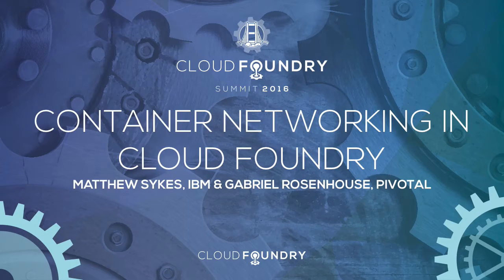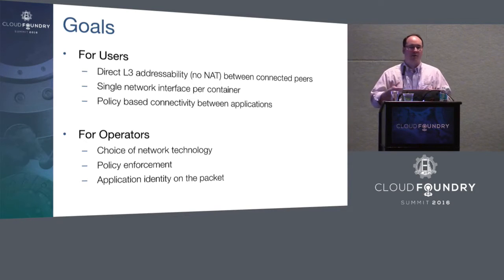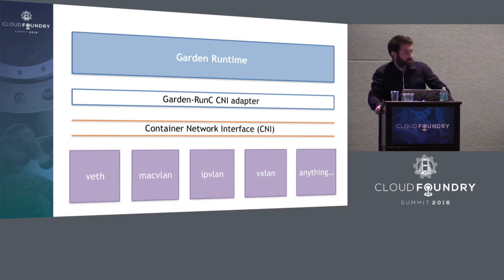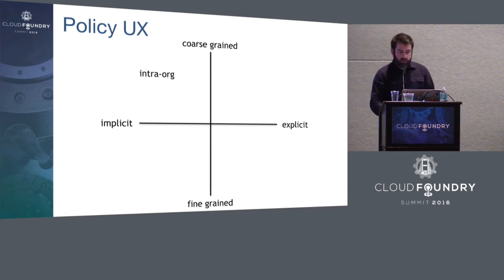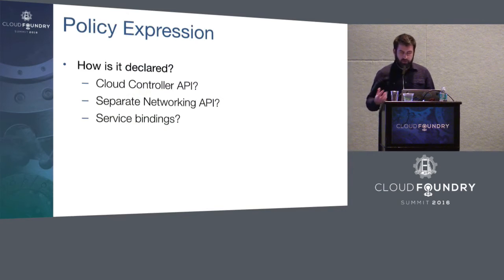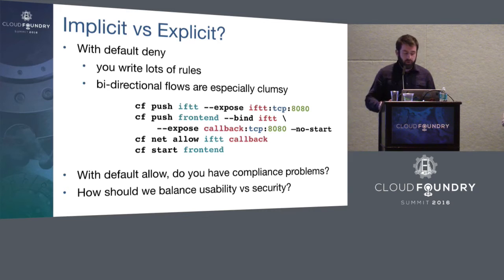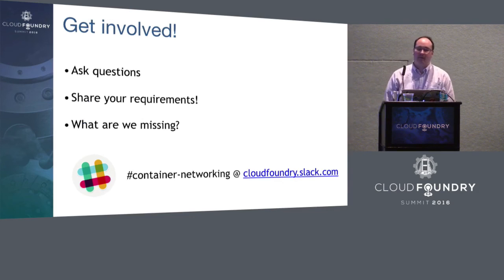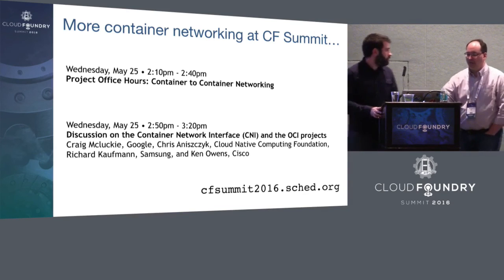Container Networking in Cloud Foundry - Matthew Sykes, IBM & Gabriel Rosenhouse, Pivotal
Modern applications consist of small, highly interconnected, independently scalable units of deployment that are often referred to as “microservices.” When you deploy these services on Cloud Foundry today, they are forced to communicate via routes that are advertised to the external routing tier. Not only does this force all services to be exposed to external clients, it adds significant latency to the interactions between services.

What if instead of exposing routes to all of your services, you could define the network topology that’s right for your application? How about defining an isolation policy to prevent unauthorized access? What about enabling secure access to existing networks?

The Cloud Foundry Container Networking project hopes to make these things a reality. Come learn about where we are today, where we’re going, and how you can help us get there.

Gabriel Rosenhouse
Gabe is a software engineer at the Pivotal office in Santa Monica, California. He is currently working on the Cloud Foundry Container Networking team.

Matthew Sykes
STSM, IBM
Matthew is an senior technical staff member in IBM's open cloud technology group. He has been involved with Cloud Foundry since 2013 as part of the elastic runtime and Diego teams. He is currently working on the Cloud Foundry container networking project to enable flexible, efficient, and secure communications between containers and legacy networks. Prior to his work on Cloud Foundry, he worked on IBM application servers and middleware.